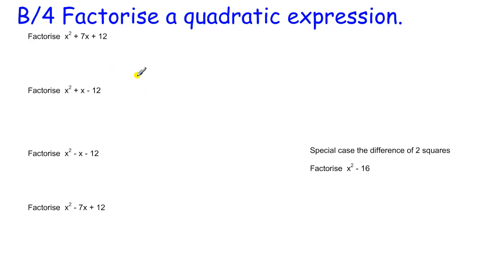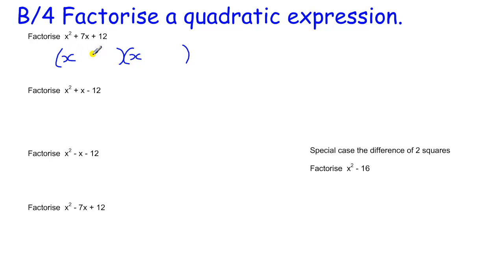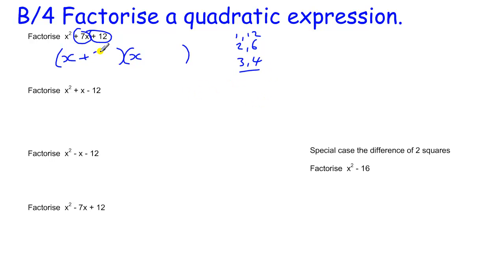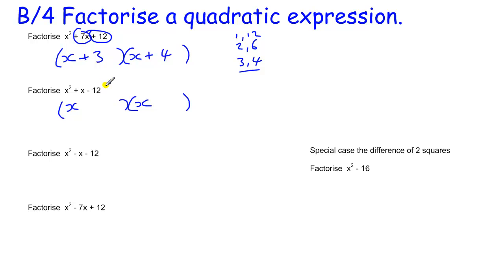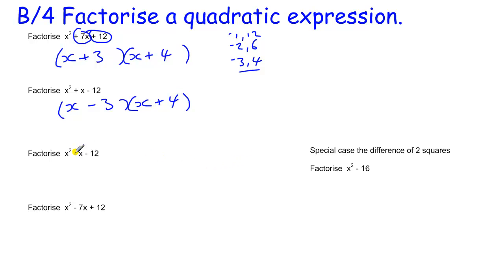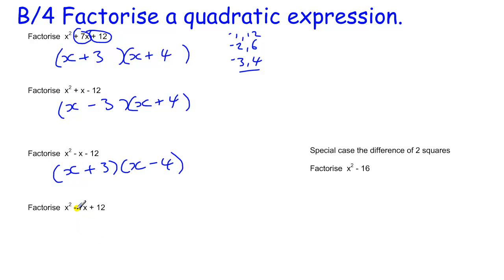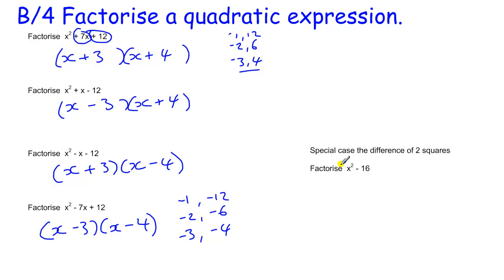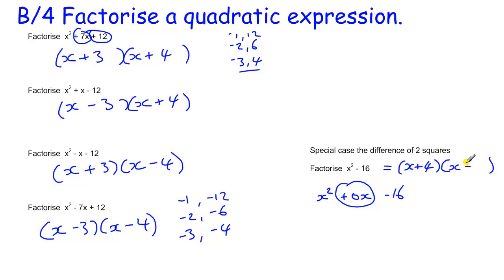GCSE Core Maths Skills revision B/4 Factorising quadratics expressions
Factorising Quadratic Expressions - Grade B GCSE Maths Core Skills